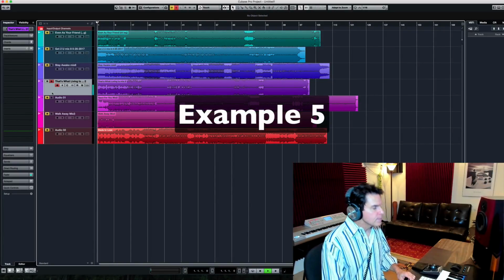The Art of the Song DEMO! Part 1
In this series I discuss tried and true techniques that will help sell your song demo to A&R, artists and licensing opportunities. In this first installment I talk about the song intro - things to do to make sure your song will grab the listener in the first few seconds. (See copyright notice below)